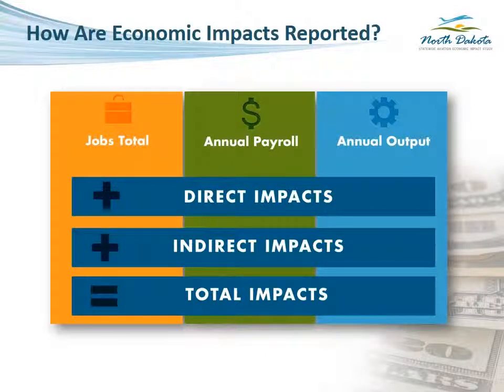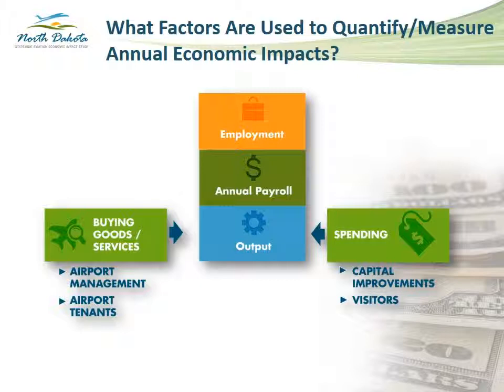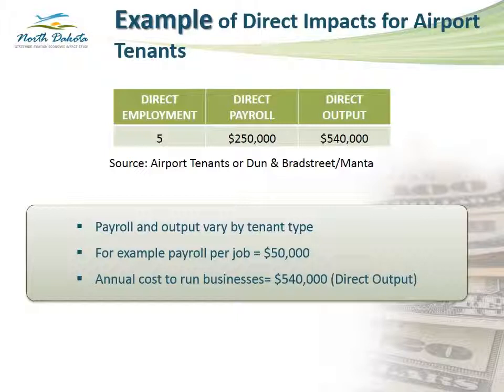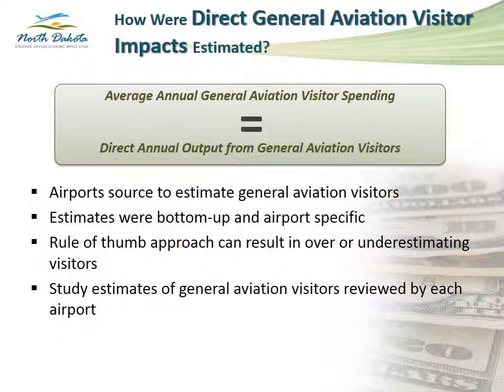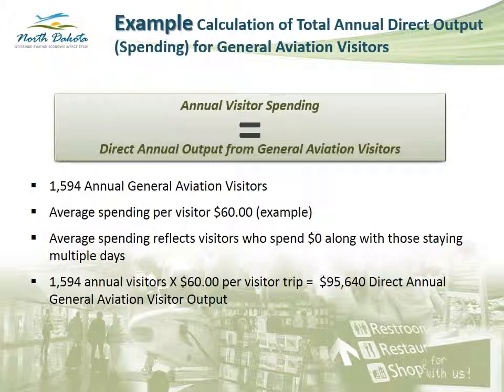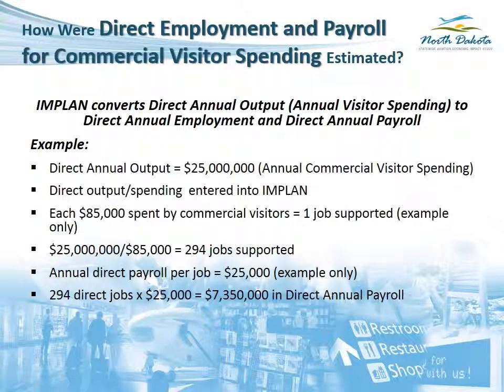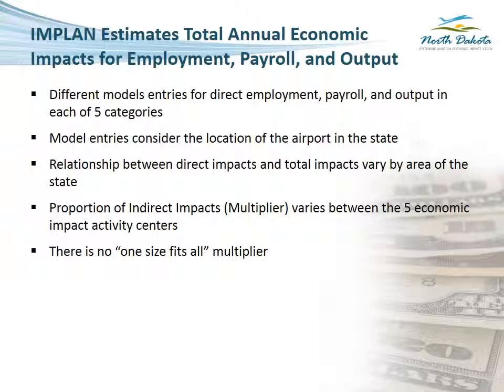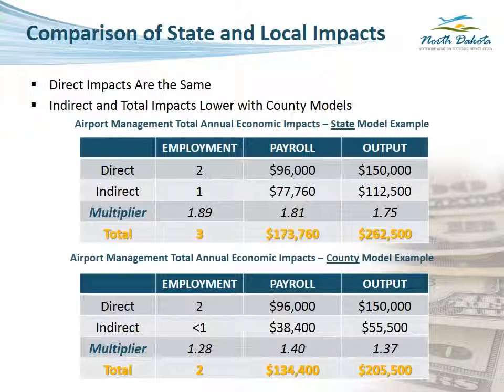Economic impact Methodology Guide